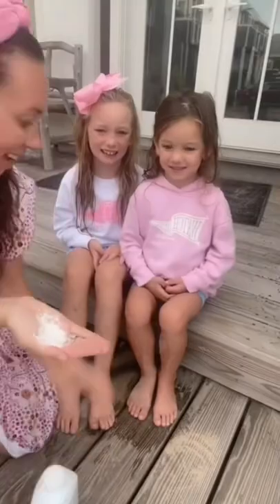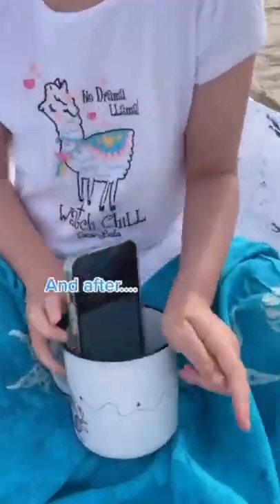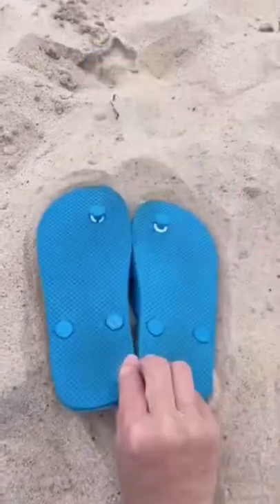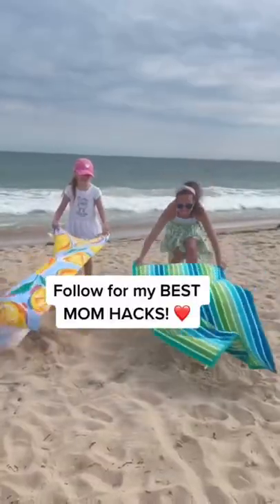BEST BEACH HACKS EVER!!FOLLOW for MORE!